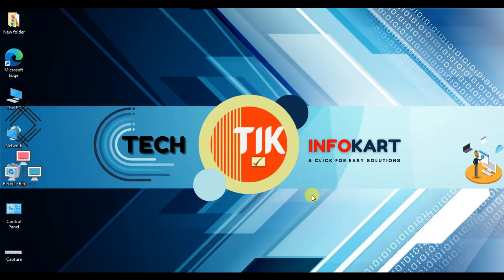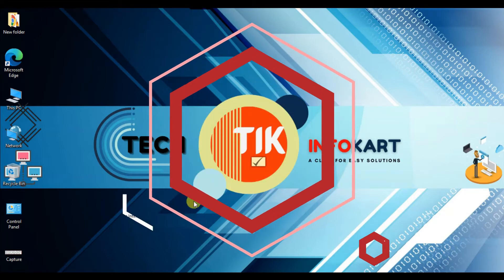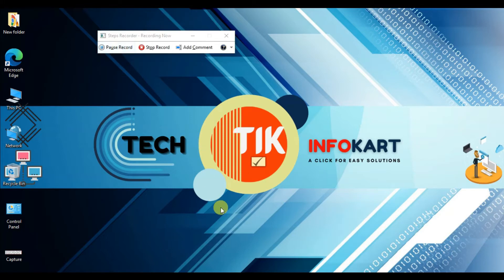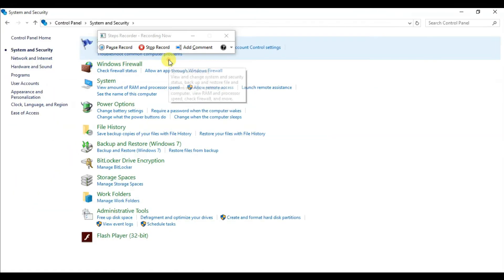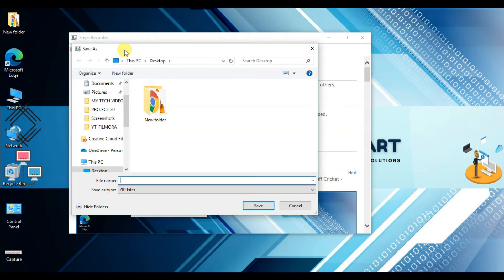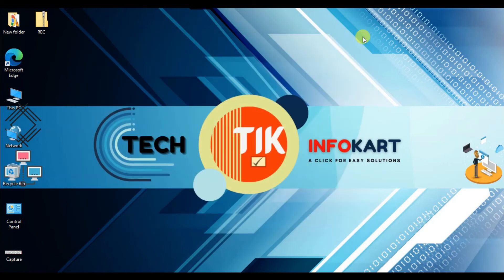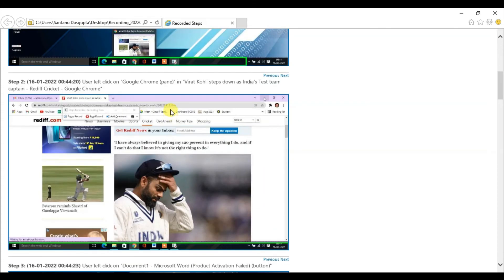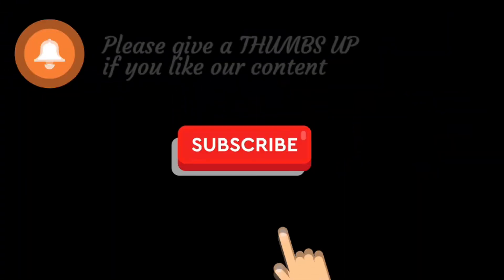What is Problem Step recorder PSR in Windows10 & how we use this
Problems step recorder (PSR ) is a program that helps you troubleshoot a problem on your device by recording the exact steps you took when the problem occurred. PSR is a useful tool which allows you to capture every step of a process that helps you troubleshoot a problem on your device by recording the exact steps you took when the problem occurred. Later you can send it to the person or group helping you with your computer problem.
Once you open Steps Recorder, you should see a small and simple window pop up on your screen, from where you can Start, Stop and Pause recording, if required you can also make some comments on it. The above-recorded steps can be saved to a.ZIP file, in a .mht format, which can send them easily to the person who helps you troubleshoot the problem.
This tutorial will show you how to open and use Steps Recorder to record and save steps on your computer in Windows 10.